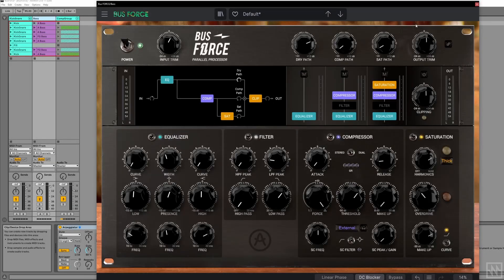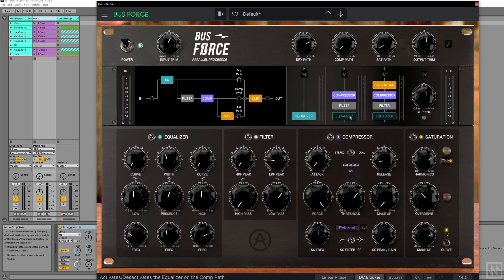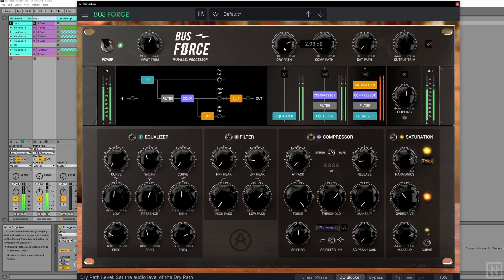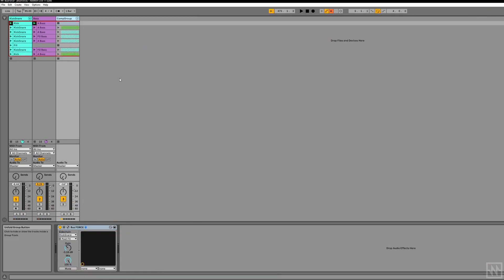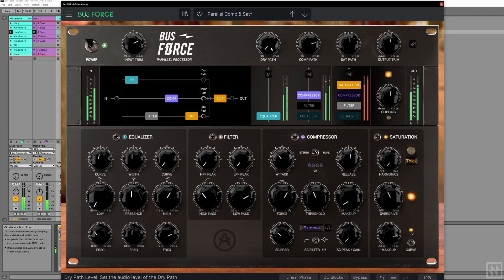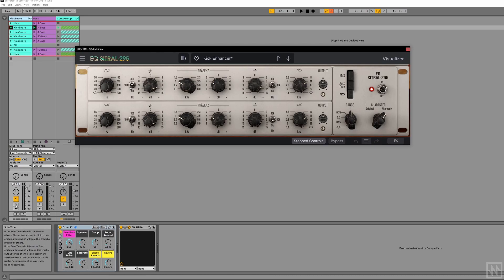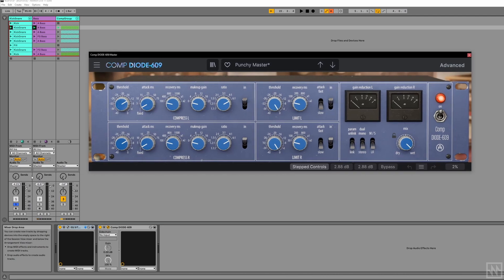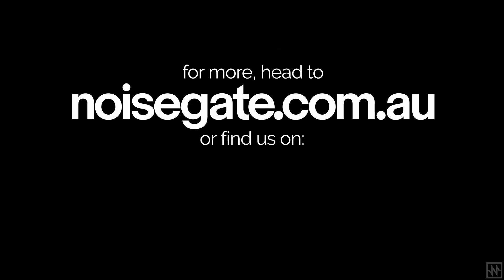First Look: Arturia FX Collection 2, New Bus FX Plugins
In this video, we try out the new Bus FX plugins which are part of Arturia’s FX Collection 2 bundle. As well as focussing on the monstrous new Bus FORCE plugin, we also look at the new EQ SITRAL-295 and Comp DIODE-609 plugins being used to process individual instruments, instrument groups as well as the master bus.